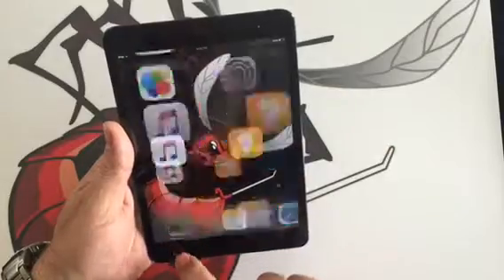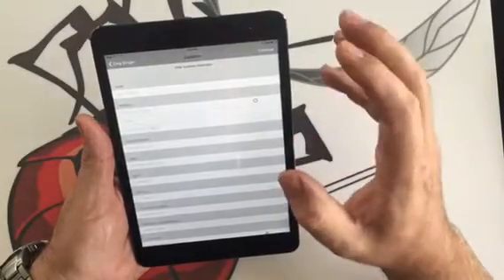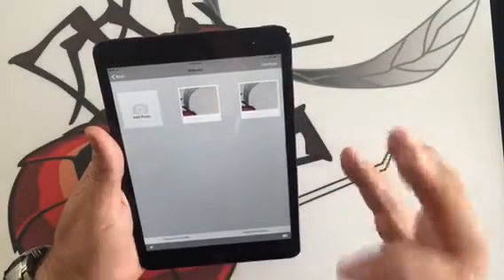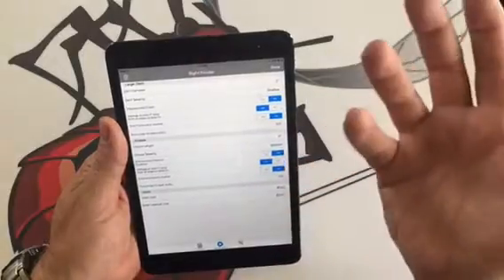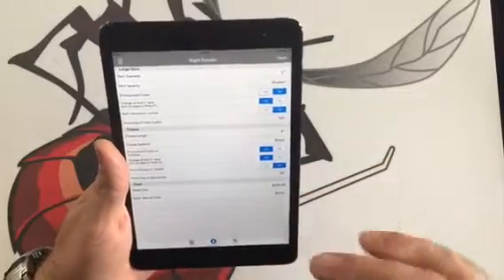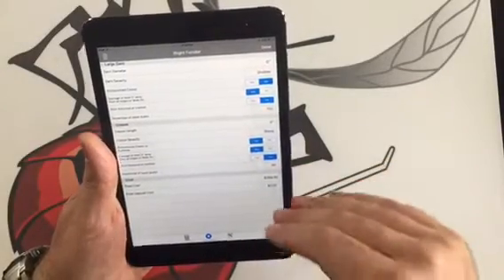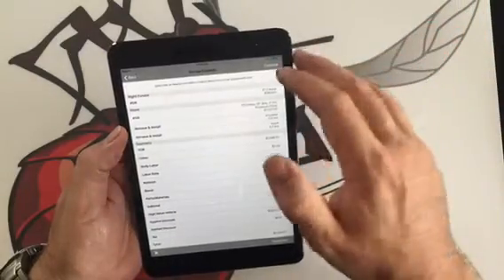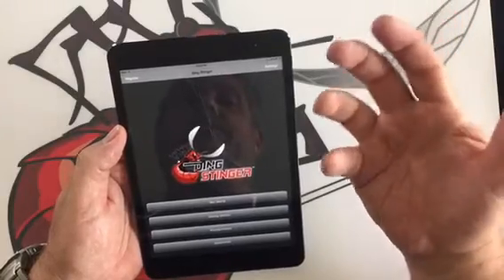Body Shop money in your inventory